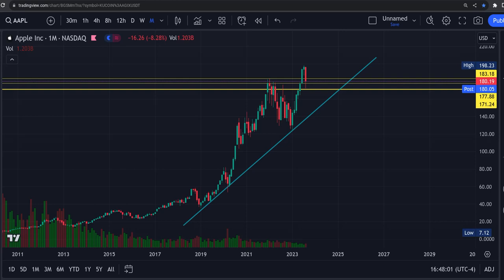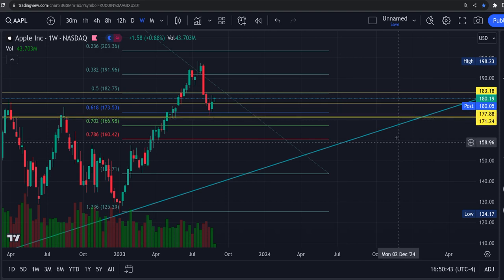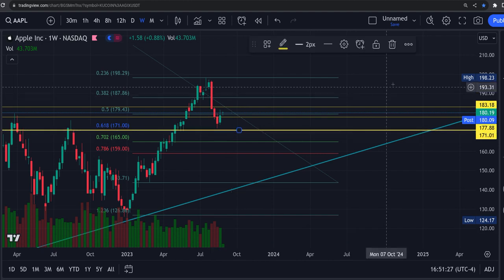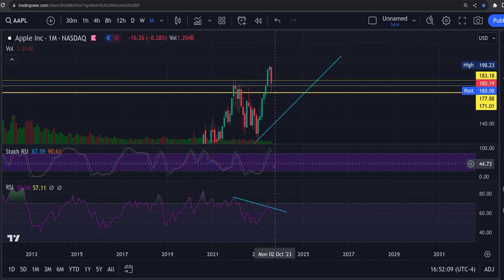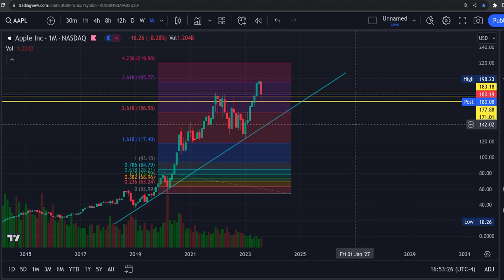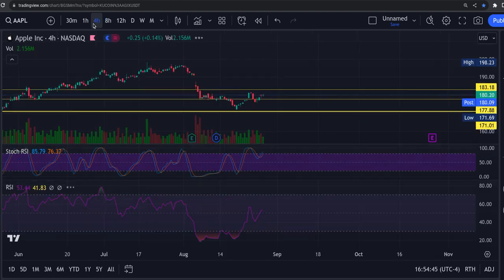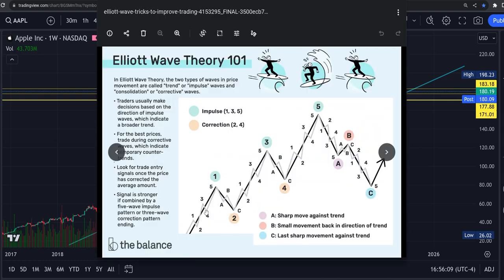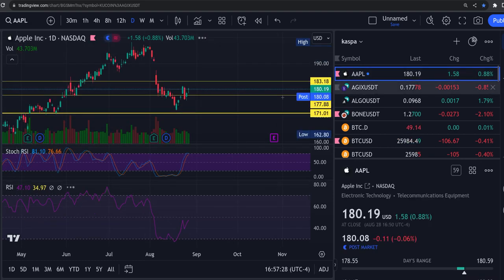APPLE INC 5TH WAVE COMING IN !!!